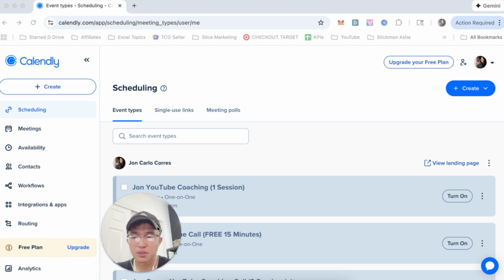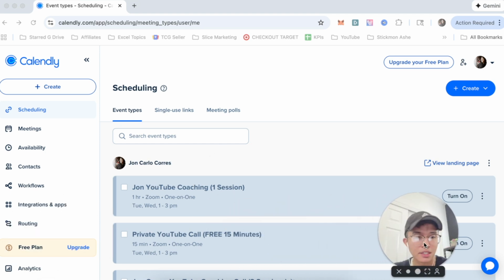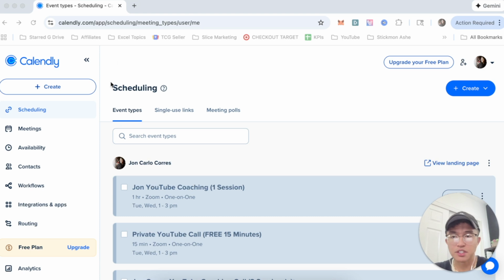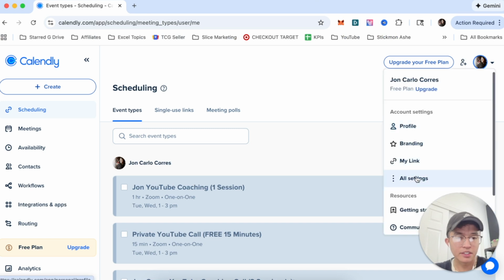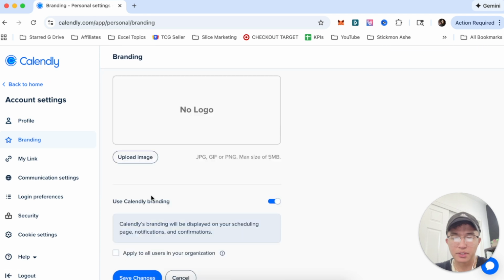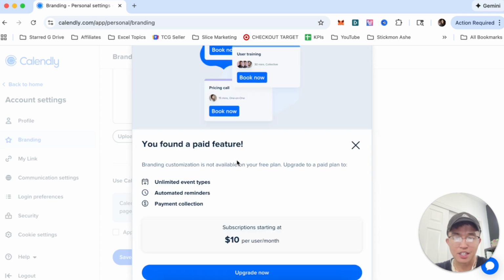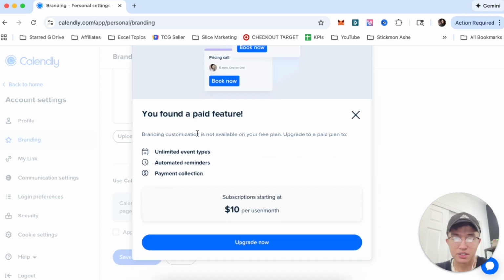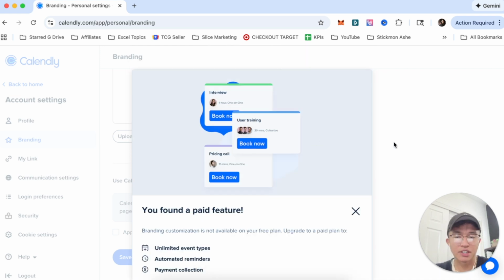How To Remove Calendly Branding: Guide!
Want to remove Calendly branding from your booking page? This easy guide explains where to find branding settings and how to disable them with the right plan. Learn what’s required, which plans support branding removal, and how to apply changes instantly. Perfect for creating a clean, professional scheduling experience without Calendly logos.